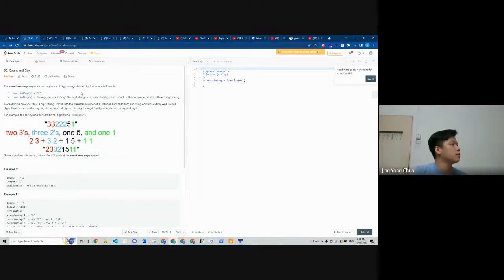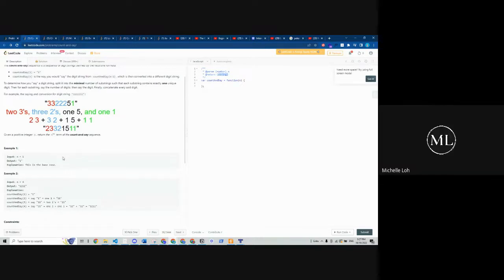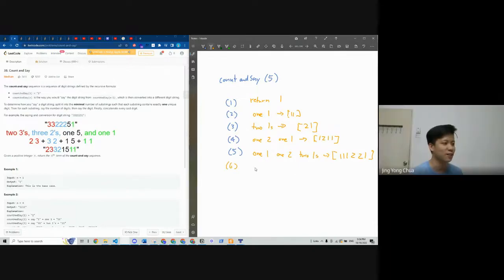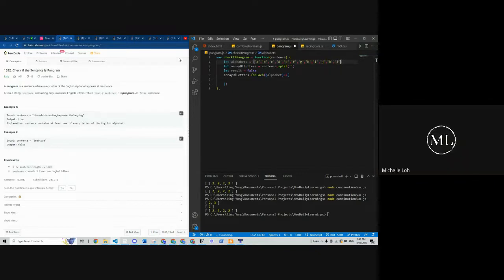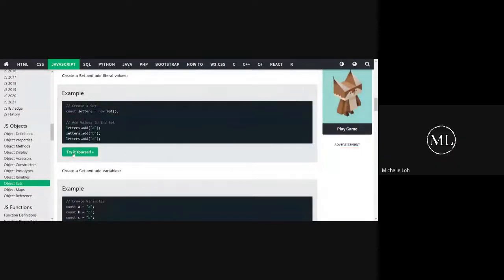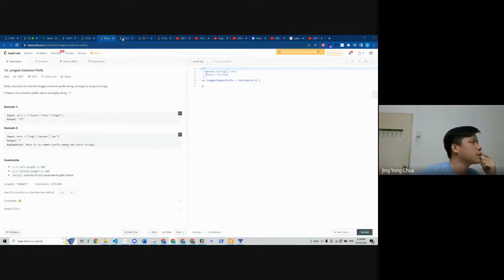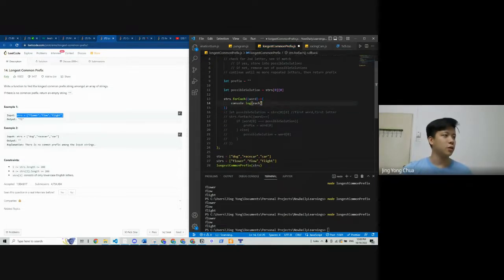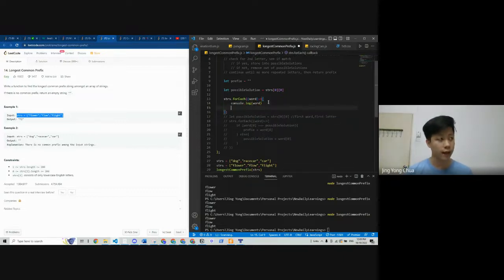Checkpoint Hour Edabit Medium Questions Practice | Session 18 Jing Yong & Michelle